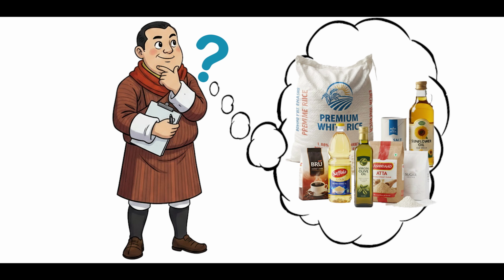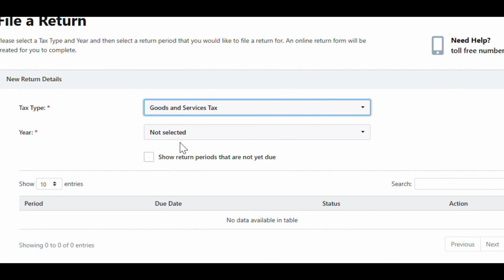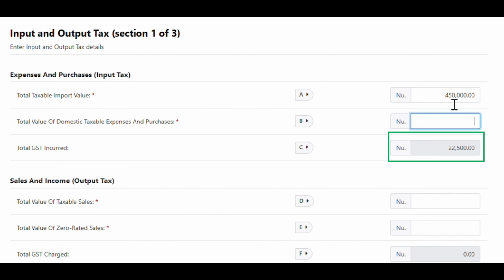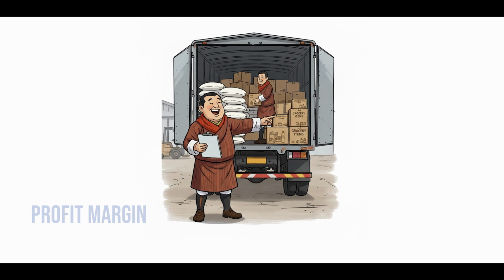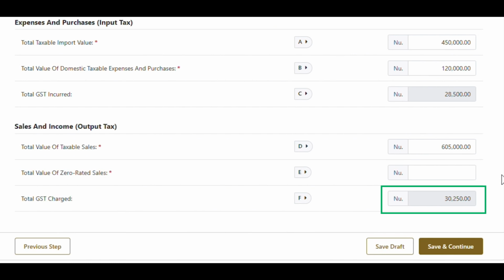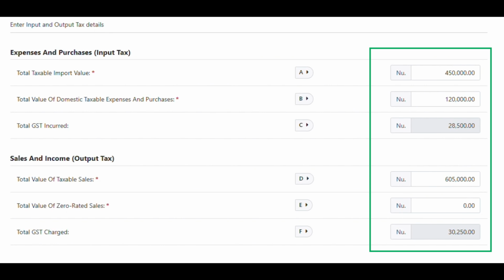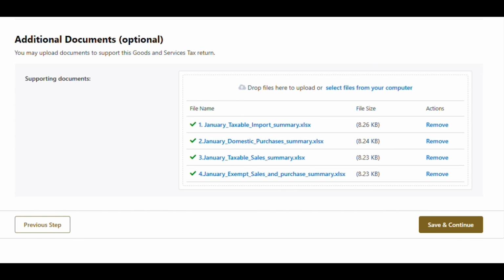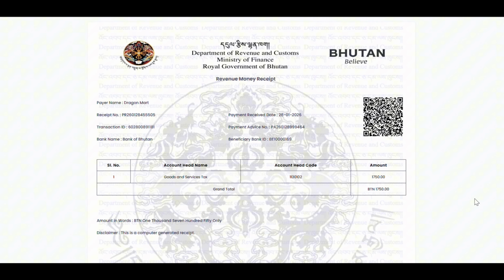GST Wholesale Industry Tutorial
This tutorial explains how GST applies to mixed goods. It guides viewers on correctly applying GST rules to ensure accurate filing and compliance.